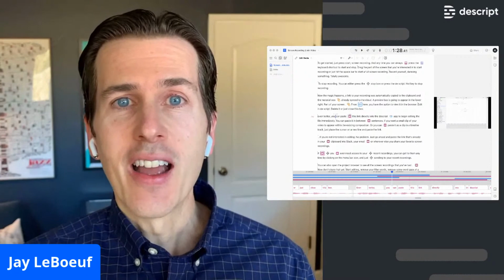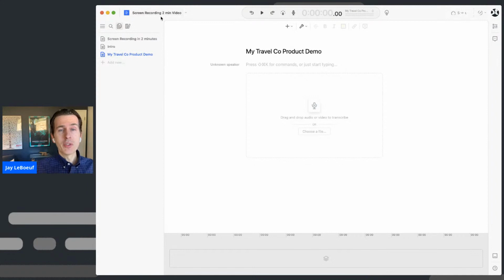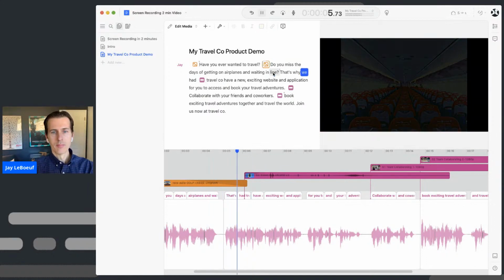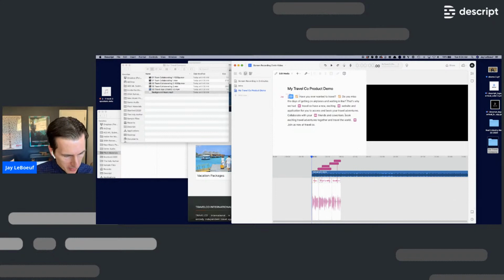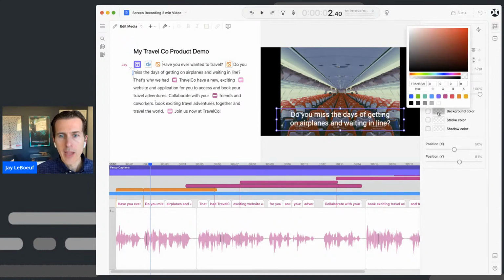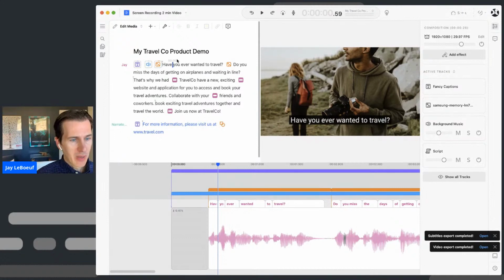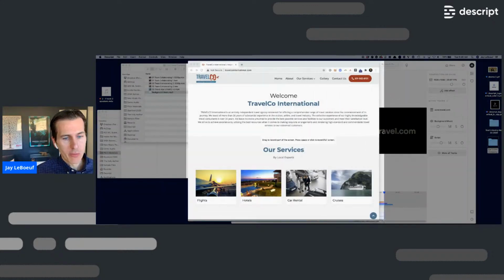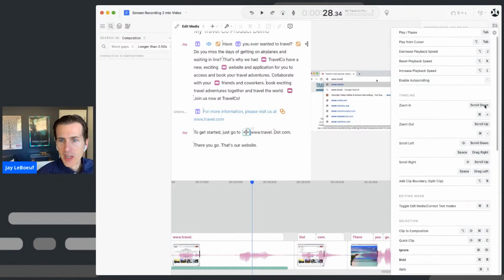Creating Product Demos and Marketing Materials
We'll walk you through using Descript to record and edit a snappy product demo and marketing video. We’ll demonstrate screen recordings to show off your product, add subtitles for accessibility and social media, generate ultra realistic text to speech voiceover with Overdub, and more.